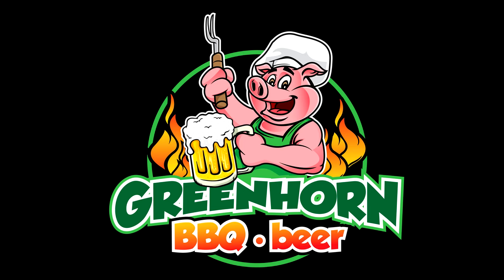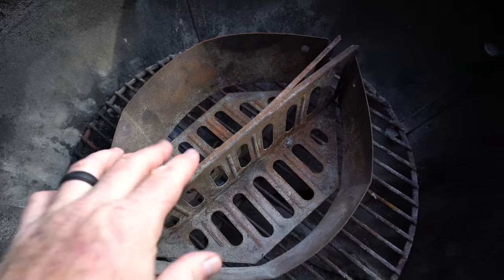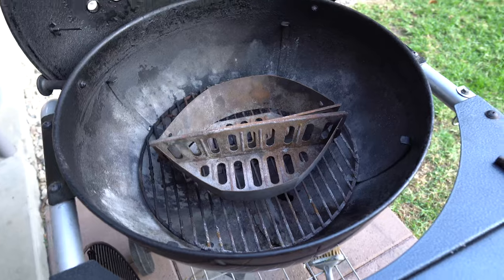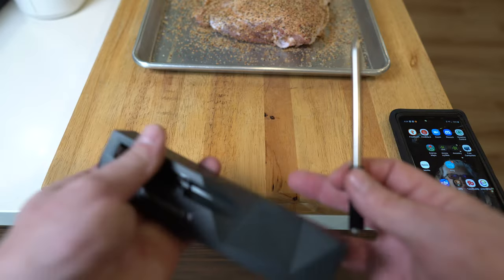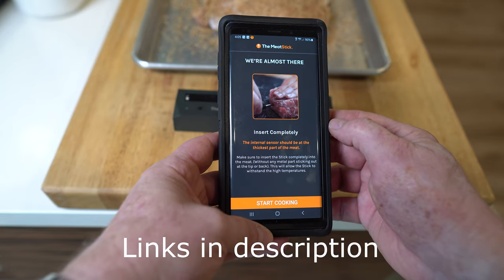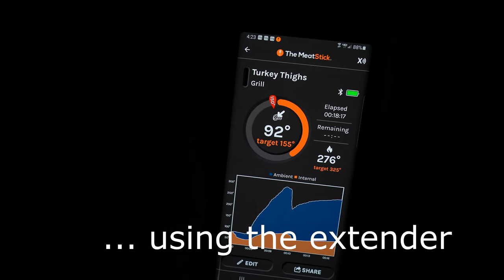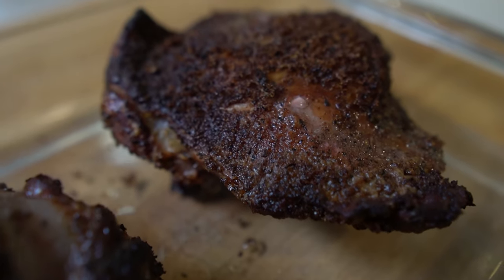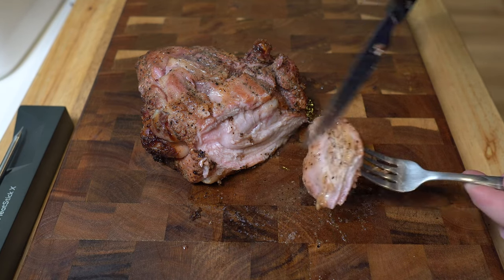Fast Weber Kettle Cherry Smoked Turkey Thighs | The MeatStick review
Here is the best fast Weber kettle turkey thighs recipe cooked over Ridge charcoal and smoked with cherry wood. I show you how to smoke these turkey thighs for Thanksgiving dinner or any occasion. This smoked turkey recipe is fast because I only use two turkey thighs at BBQ at 325 degrees with charcoal grilling. When smoking turkey thighs you should always season with the best recipe and we used Killer Hogs all purpose or AP rub. It has no sugar and tasts great, plus its chunky and coarse to allow for that smoke to penetrate into the turkey for a beautiful color and taste. I also do a quick introduction review of a wireless Bluetooth cooking thermometer called The Meatstick. Be sure to look for that. A future full how-to review comming soon.
We feel this is the best Thanksgiving turkey for us because we don't have all the mess a huge bird creates and its so fast and easy!